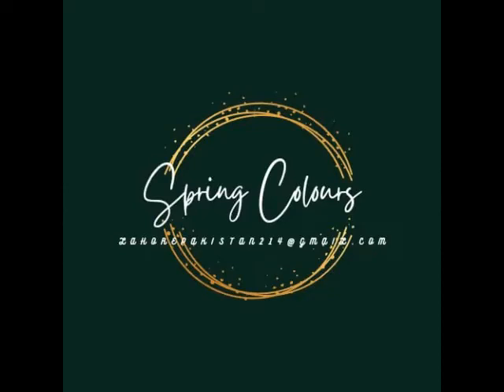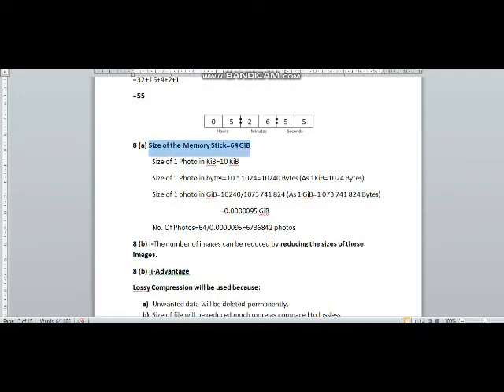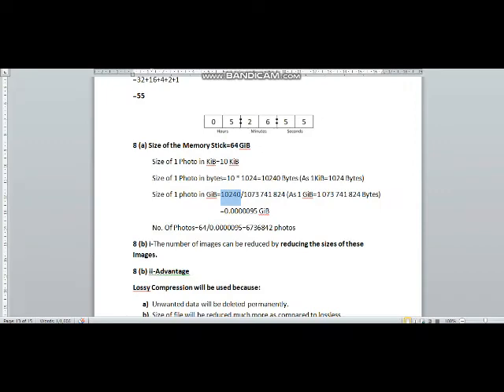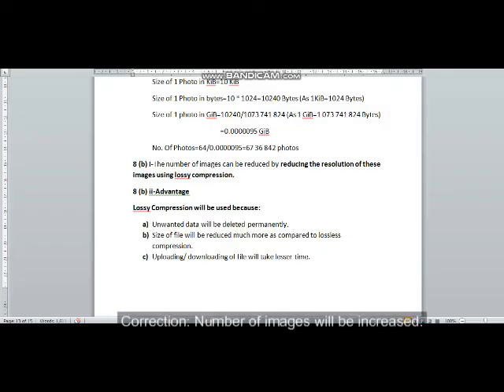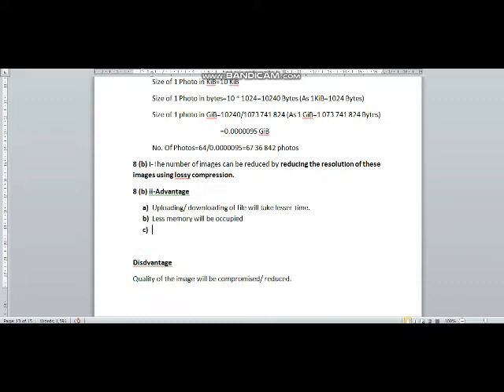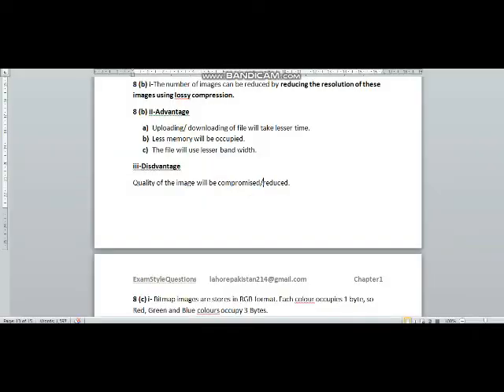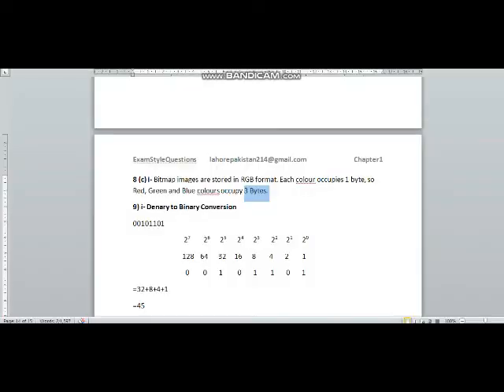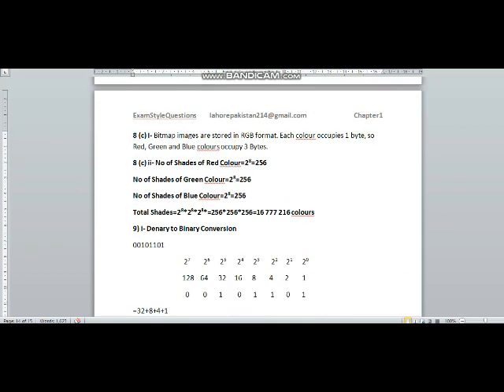Computer Science 2210/0478 - Chapter 1 - Exam Style Questions - Q8